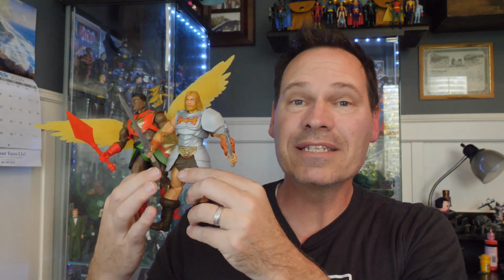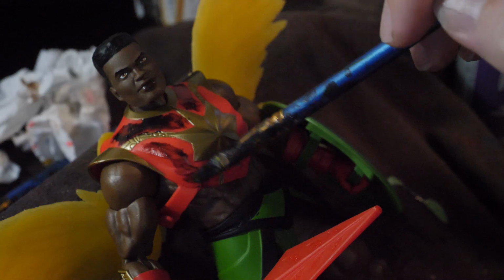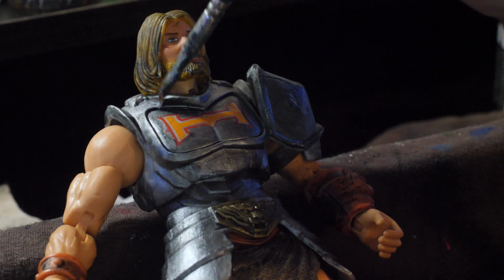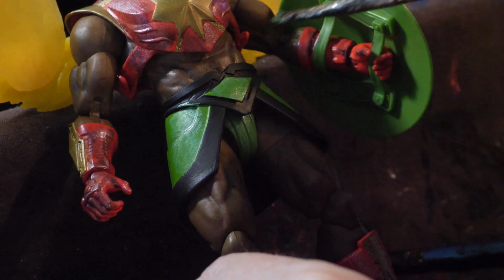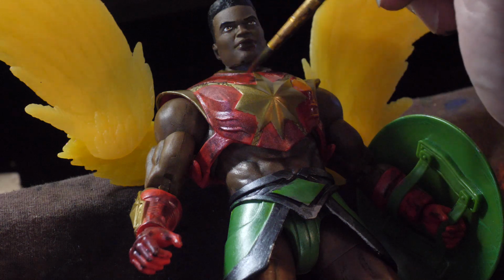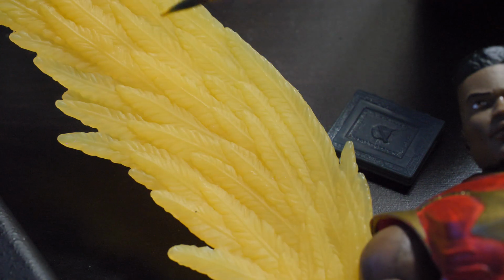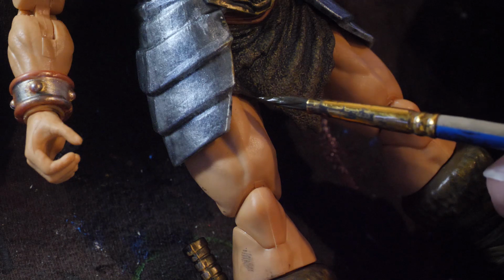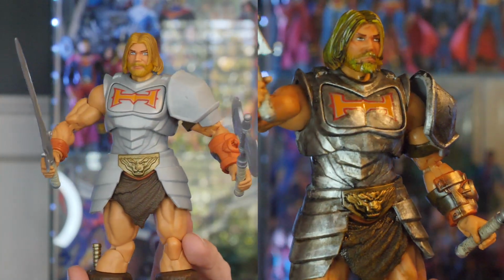Action Figure Customs: He-Man & Sun Man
We have a two-fer this week!
I've always loved He-Man, and when I found him and his counterpart Sun Man on clearance, I had to get them.
So we're making these two look like warriors today, with metal armor and weapons.
I think they're going to look great, so let's get going!